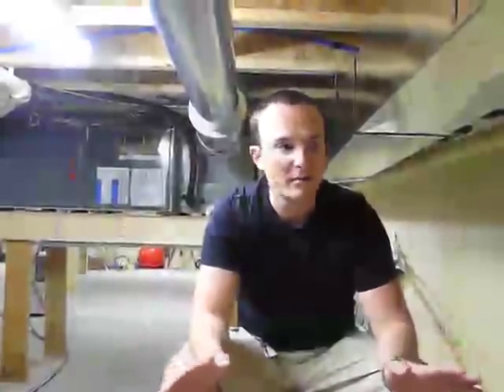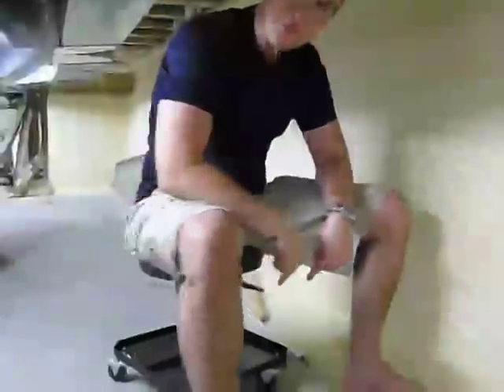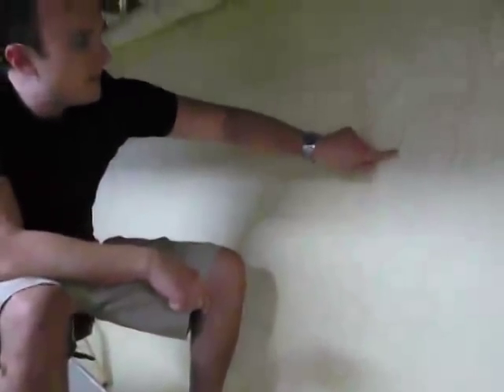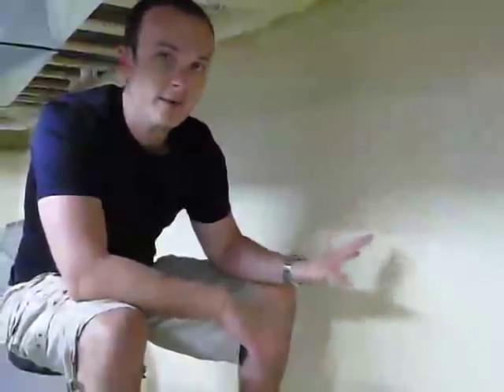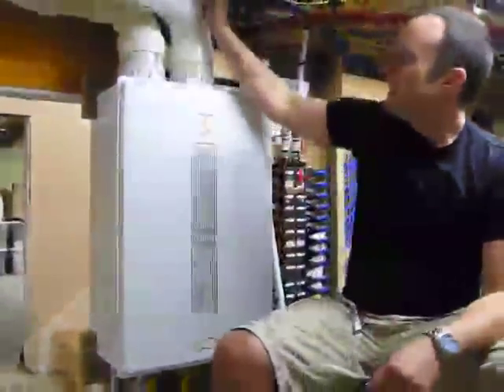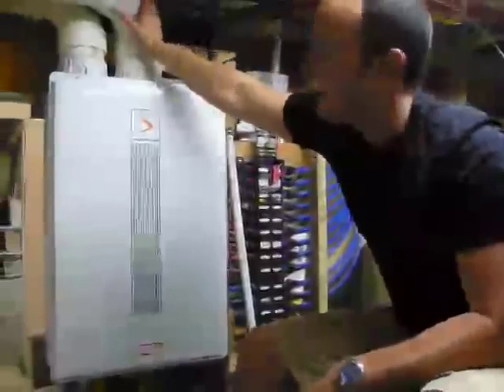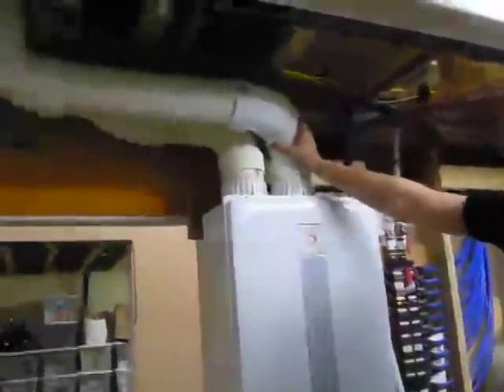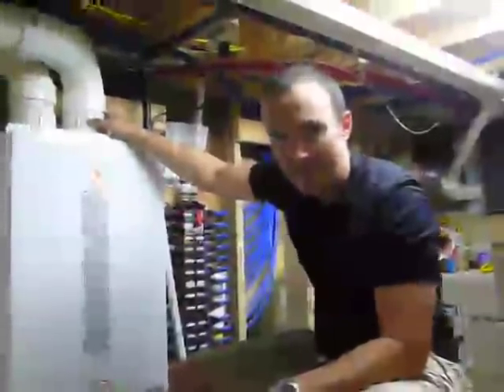Conditioned Crawlspace Tour: High Efficiency HVAC, Tankless Water Heater, Spray Foam Encapsulation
One of 'Home Diagnosis' TV co-host Corbett Lunsford's first videos, showing off an amazing vacation home crawlspace.  Features include closed cell spray foam insulation, sealed combustion furnace, and condensing tankless water heater.